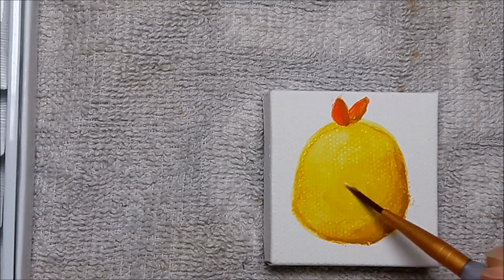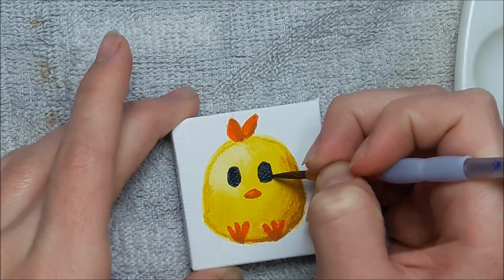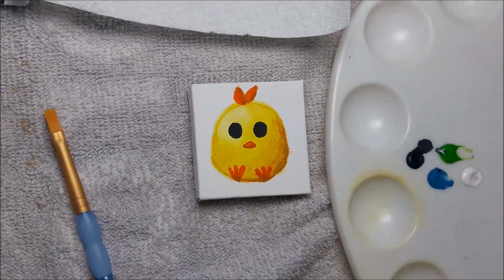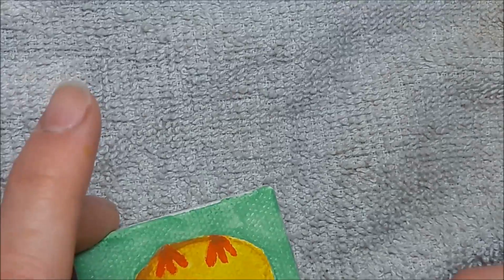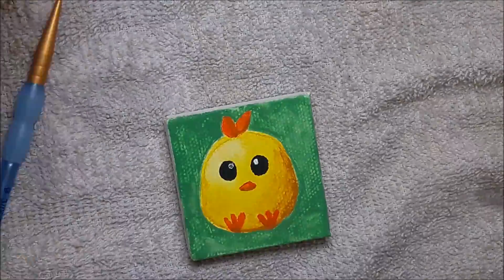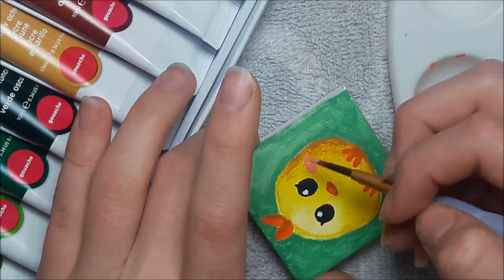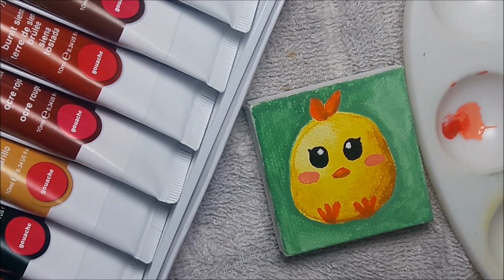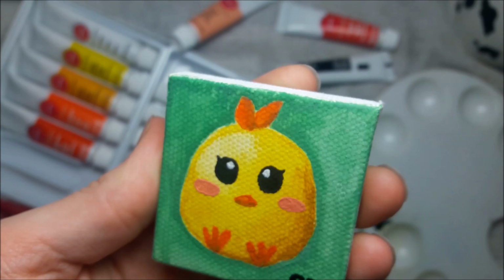Chick Painting: Using Gouache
Hey!! whats up? this one is different, its with gauauauauaouache.
too many vowels that I cant put in the right order.
this was so fun to try, and ill be doing more in the future!
check it out! check out! check out my instagram @riri_raizen for more pics of this chick!
see the pun i did there? ah? ah??
anyway. comment... "chick chick chicken", kinda like pig pig piggie in Babe, you know?
I bet my loyal subscriber will do it. will you beat her to it??
i doubt it!
cya in the next vid, don't go catching any colds!
BYE BEE!!!